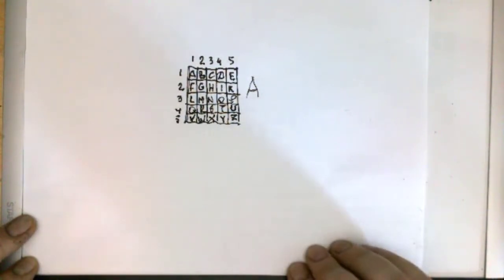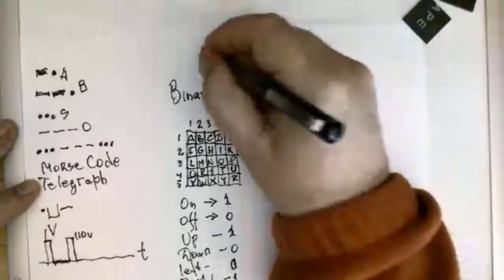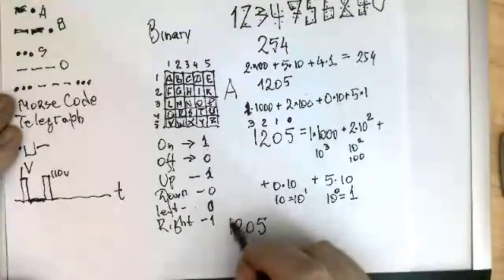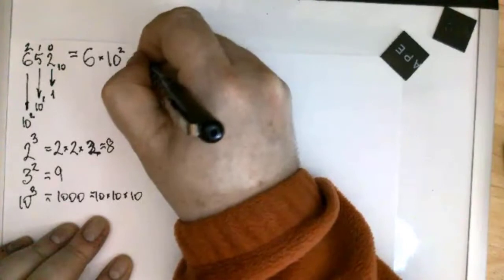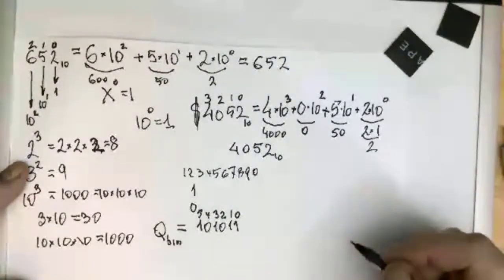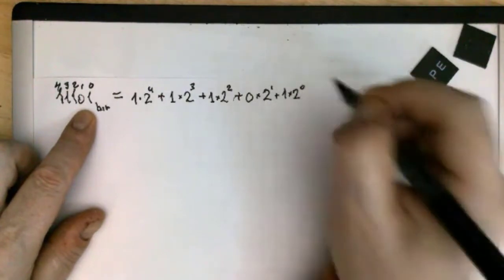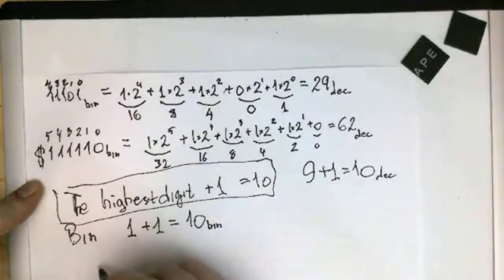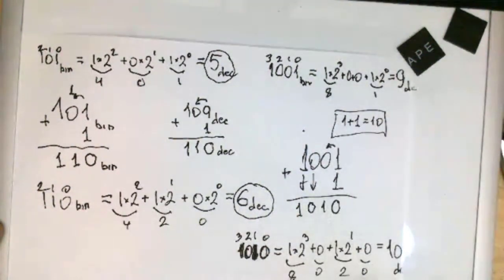Collaboration session 2 binary calculations